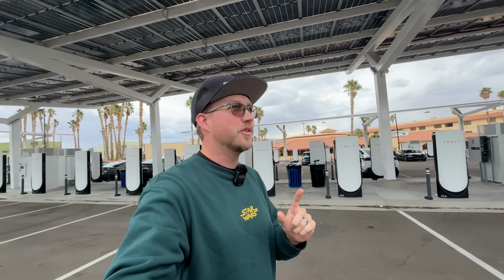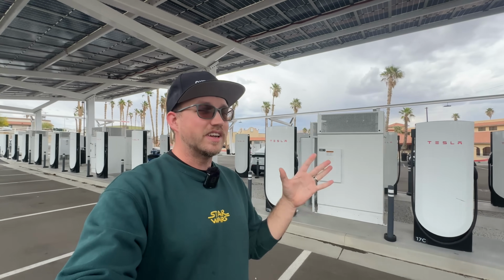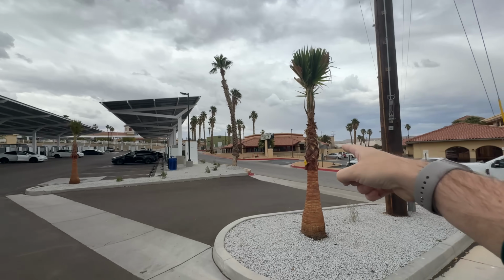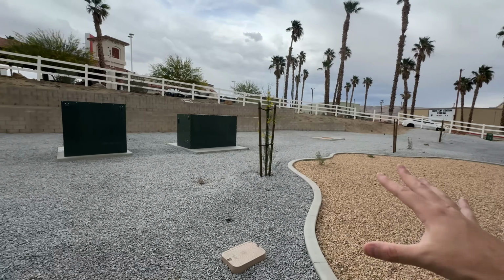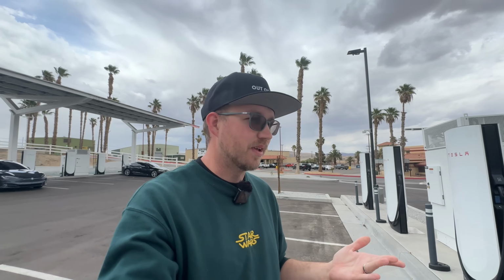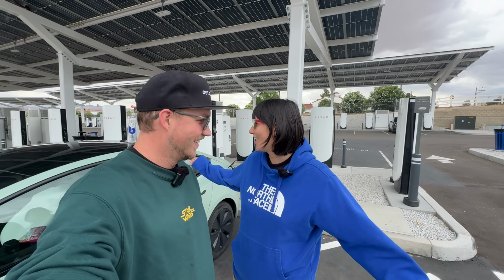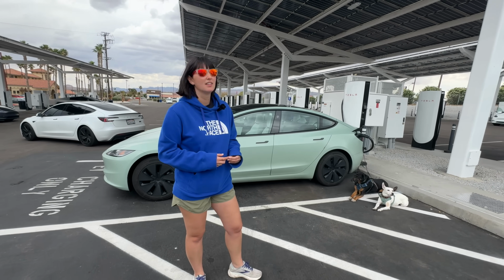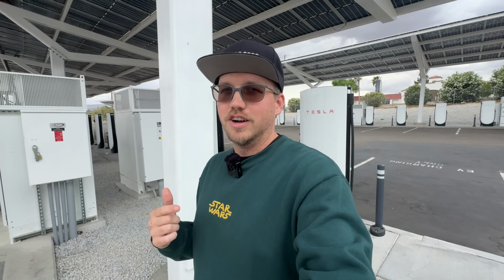This Is The World's Largest Supercharger Installation! But I'll Skip It Next Time...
Jordan is checking out the now-complete 120 stall Tesla Supercharger in Barstow, CA. While some California superchargers have great amenities, this one was pretty disappointing, but still warrants the full tour and discussion!